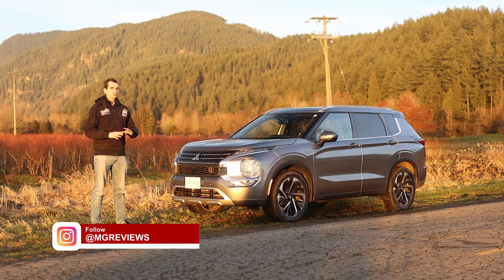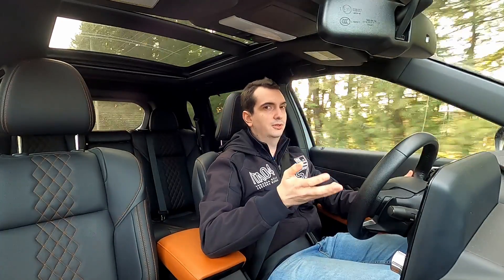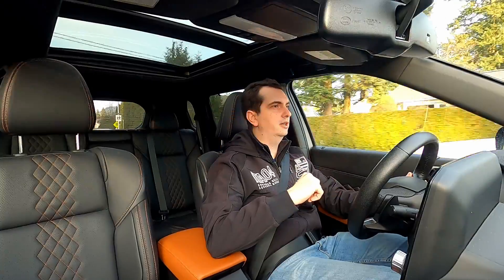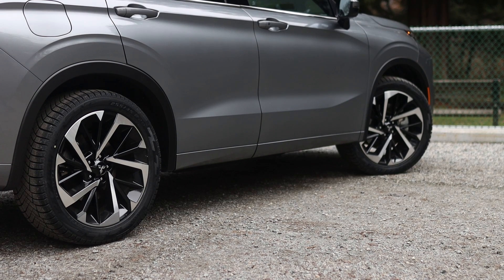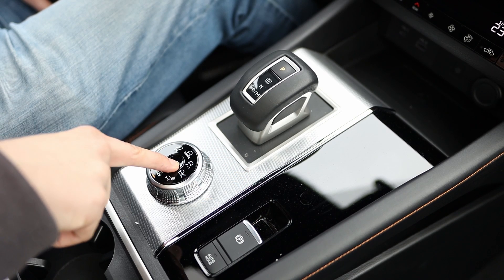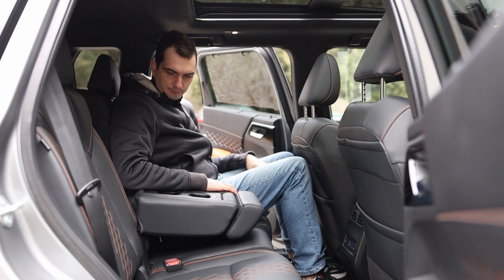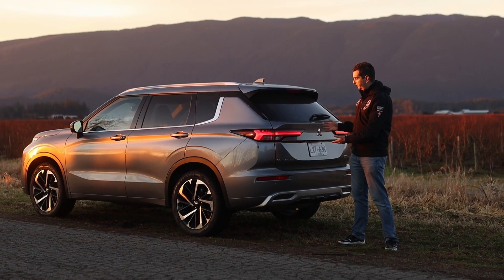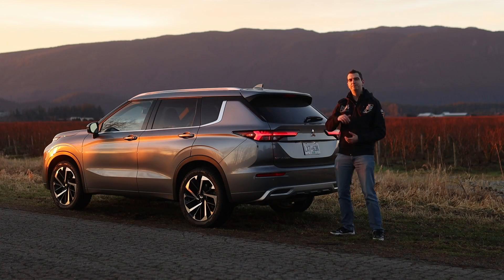2022 Mitsubishi Outlander Review / A 3-row Hot Seller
The Mitsubishi Outlander has been the most popular vehicle from the Japanese brand; in terms of sales figures. The Lancer Evolution takes the popular vote. But for the 2022 model year, the new generation Outlander benefits from the new partnership between Nissan and Mitsubishi.

Just like the Nissan Rogue, of which this new Outlander shares most of its components with, there is a 2.5L naturally aspirated 4-cylinder engine under the hood. It produces 181 hp and 181 lb-ft of torque (135 kW & 245 Nm). The engine is not the most powerful in this class but it provides more power than the old 166 hp 4-cylinder engine. A V6 option is no longer available for this 4th generation Mitsubishi Outlander.

With a body that weighs 1,690 kg (3,726 lbs), the Mitsubishi Outlander 2022 gets a respectable 9.7 L/100km (24.2 MPG) in a city and 7.9 L/100km (29.8 MPG) on a highway. Unfortunately the new Outlander does not get the more powerful & efficient 1.5L turbo 3-cylinder optional engine that the 2022 Nissan Rogue receives. But the 2023 Mitsubishi Outlander will be available as a PHEV.

The 2022 Mitsubishi Outlander starts at a reasonable $31,998 CAD ($26,095 USD, ES FWD) for the ES trim with S-AWC. A fully loaded GT Premium with S-AWC will cost you just over $10,000 CAD more at $42,178 CAD ($33,745 USD, SEL S-AWC).
Vehicle provided by @MitsubishiMotorsCanada
𝗩𝗶𝗱𝗲𝗼 𝗻𝗮𝘃𝗶𝗴𝗮𝘁𝗶𝗼𝗻
0:00 Intro - Don't Forget to Subscribe :)
1:06 Performance - Does it drive better?
5:31 Comfort - Is the Mitsubishi Outlander spacious?
9:26 Odds and Ends - What gadgets does the Outlander have?
11:12 Conclusion - Is it worth getting over the Rogue?